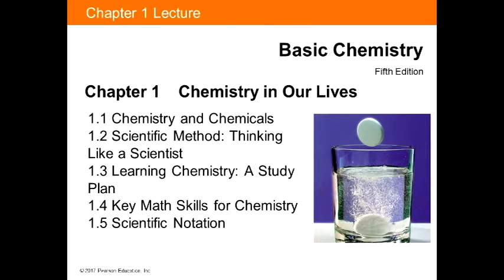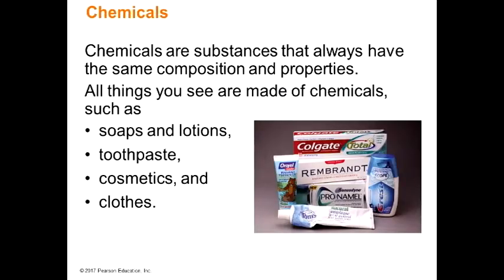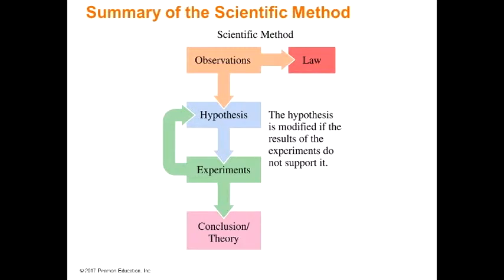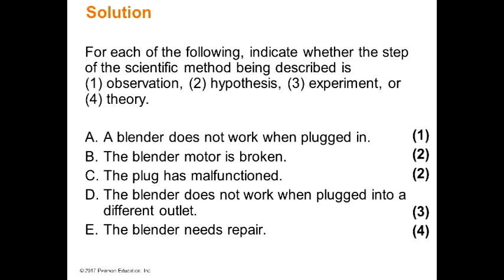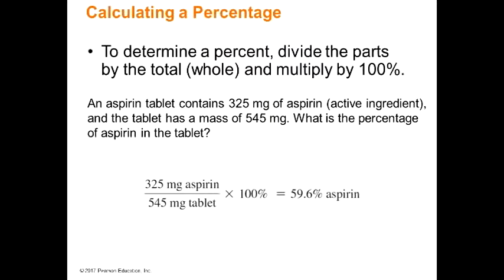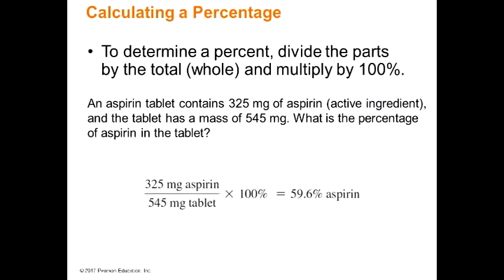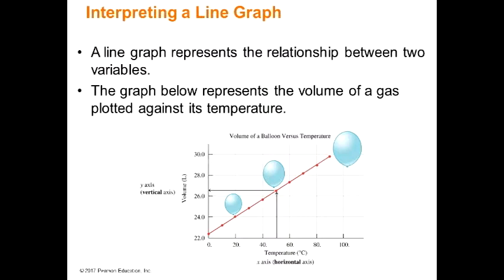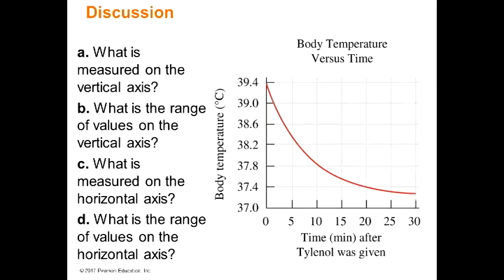DU Pearson Chap 1